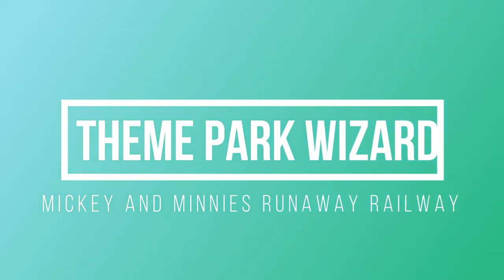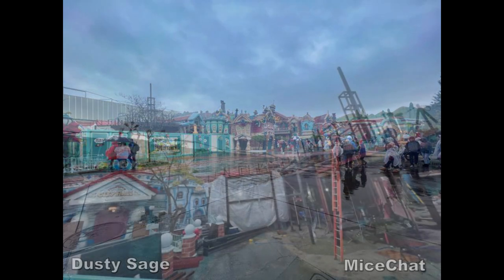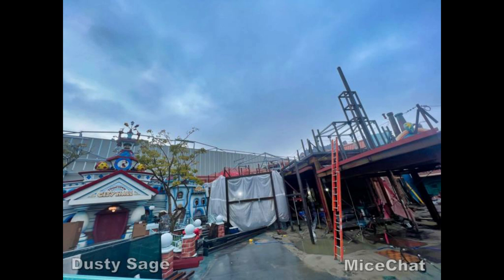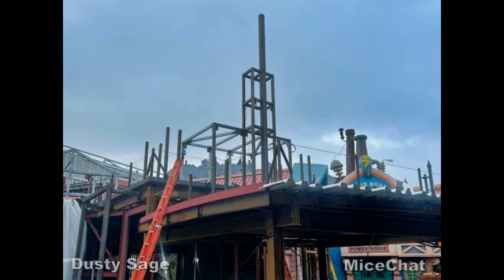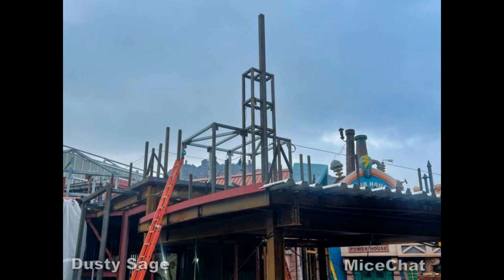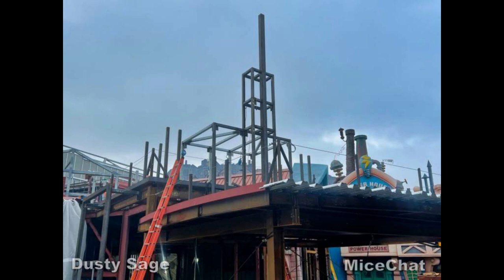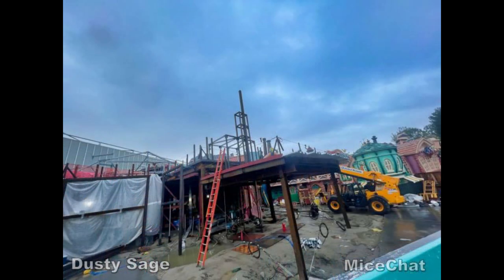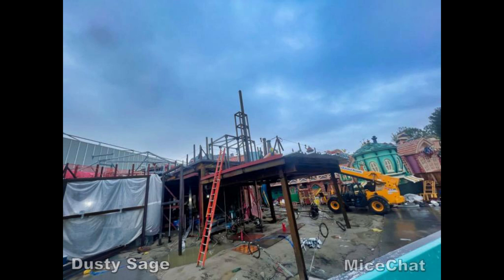Mickey and Minnie's Runaway Railway Construction Update | Disneyland Resort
Today we take a quick look at the awesome new marquee coming together on mickeyandminniesrunawayrailway on some great pics from Michechat's disneyland update!